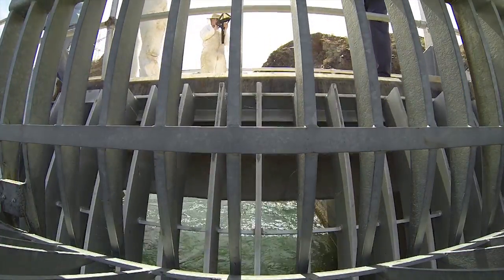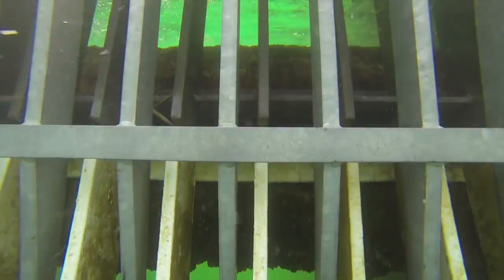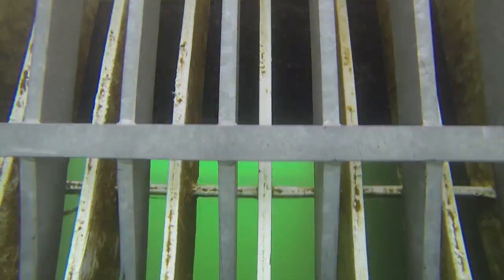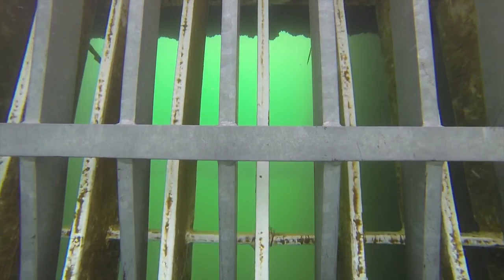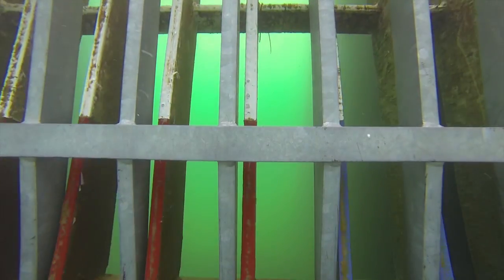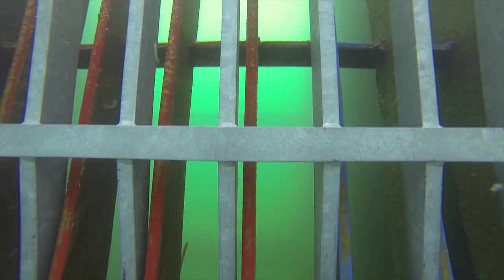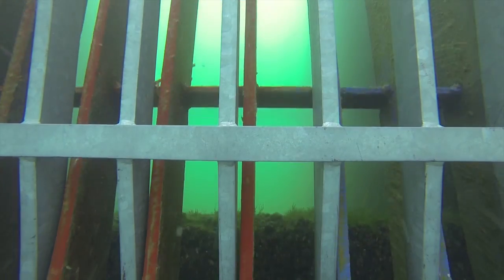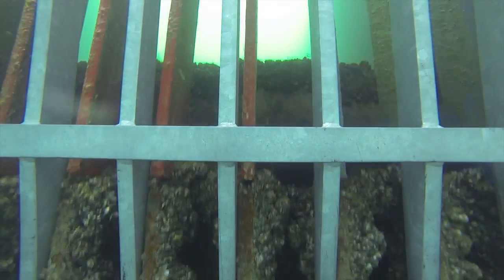Quagga Mussel Research – Six Year Report, October 2014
Reclamation has released a report summarizing six years of testing coatings to control the attachment of quagga and zebra mussels to water and power facilities. Since the study began in 2008, Reclamation has tested more than 100 coatings and materials.

The testing was conducted at Parker Dam on the Colorado River. Invasive mussels at this location reproduce year-round and have a high growth rate. Each coating system was tested in static and flowing water conditions at the dam. Each coating system was evaluated approximately every six months, about every May and November.

To view the report, please visit Reclamation's Quagga and Zebra Mussel